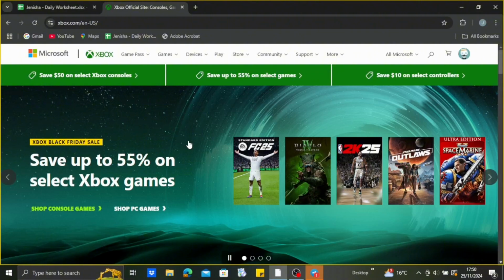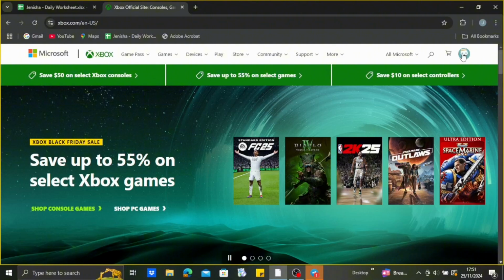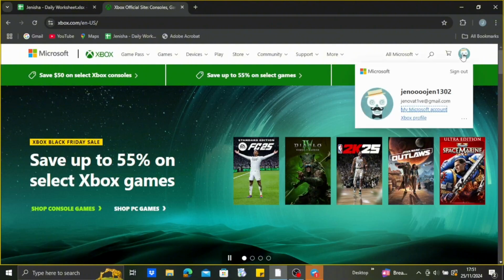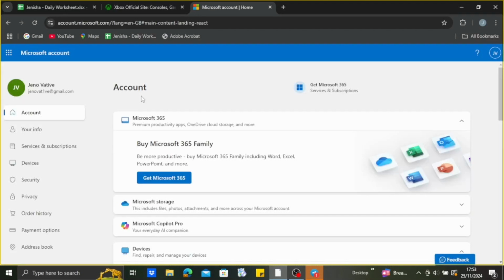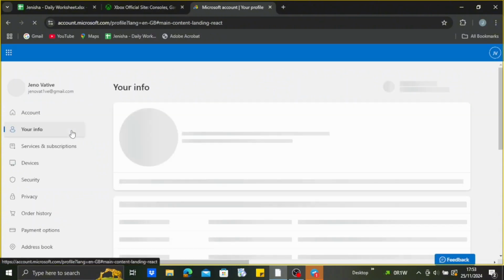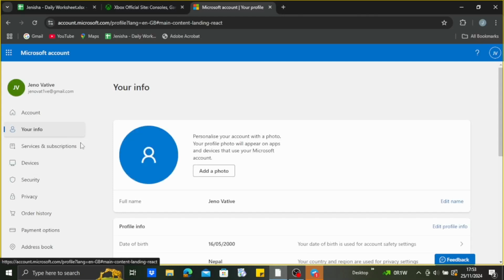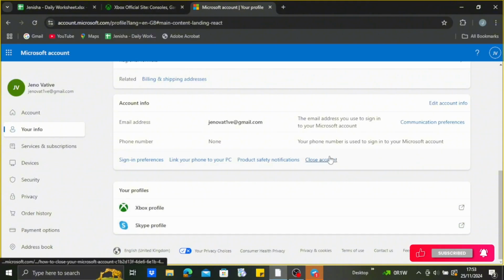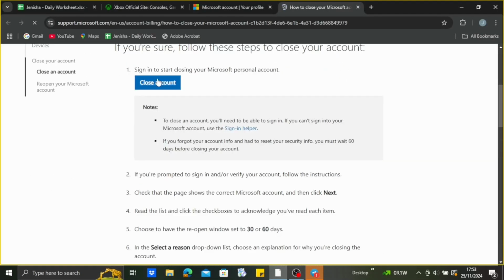How to Delete XBox Account Permanently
Learn how to permanently delete your Xbox account with this step-by-step guide! This video will walk you through the process of deleting your Xbox account, including the steps to back up any important data, remove payment methods, and navigate through the Microsoft account settings. Whether you're asking, "How do I delete my Xbox account permanently?" or need help with the process, this tutorial has you covered. Watch now to close your Xbox account securely!

Timestamps:

00:00 How to Delete Xbox Account Permanently
00:10 Steps to Remove Xbox Account and Backup Data